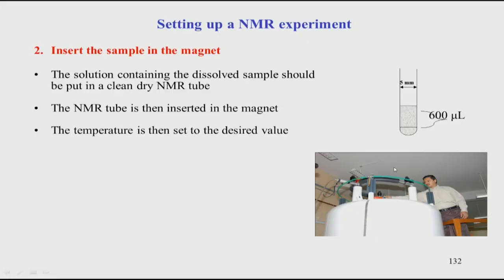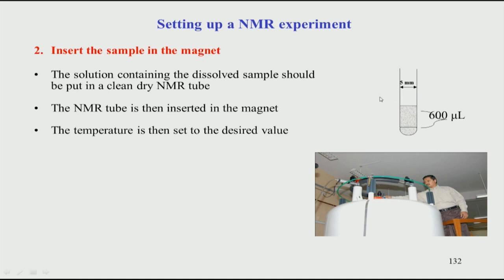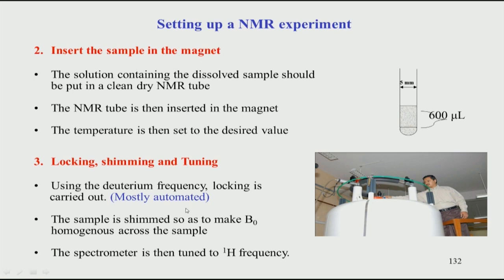Practical aspects of recording a 1D NMR experiment I